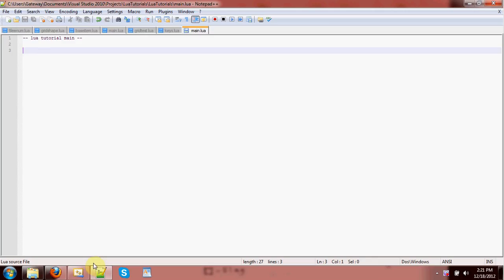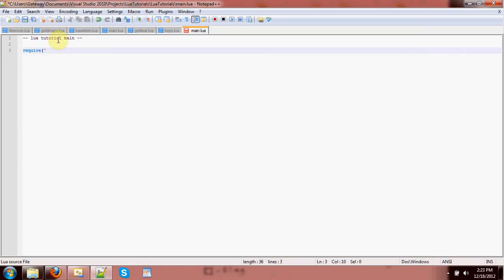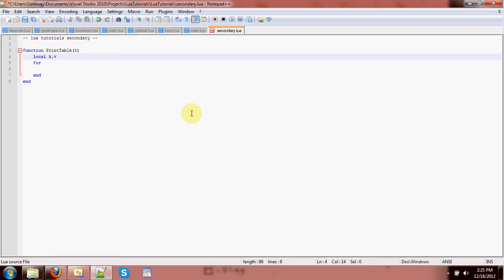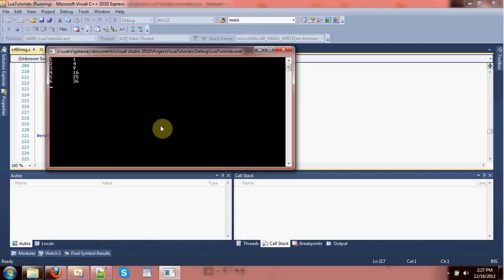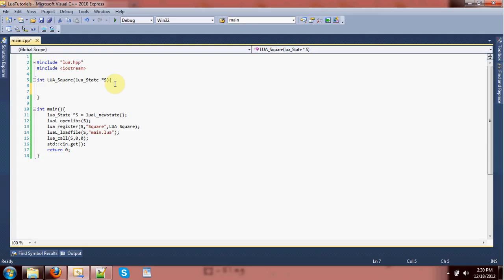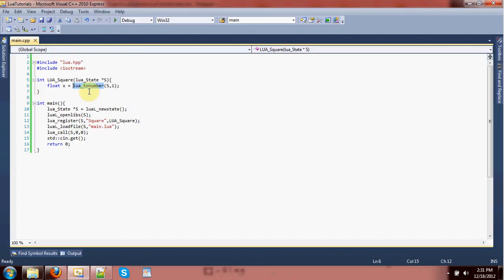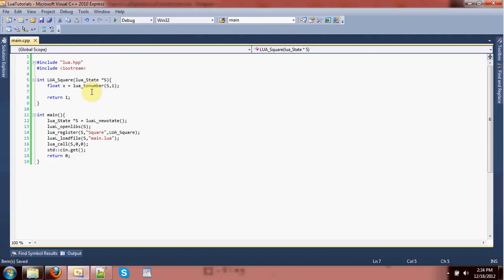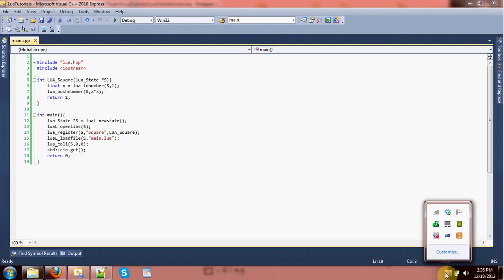4th's C++ tutorials: Lua C++ Hybrid 3 -intro to binding-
In this video the basics for working on a project in lua C++ hybrid are finished up.  The idea of binding is introduced along with a first simple type of binding.